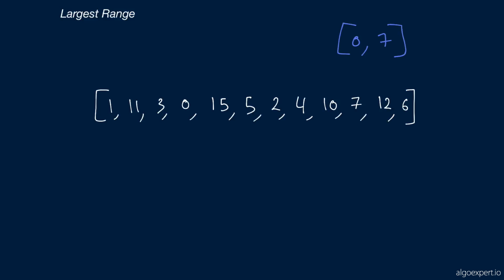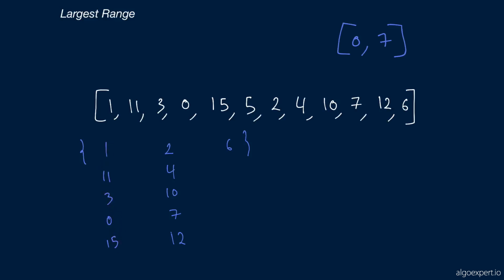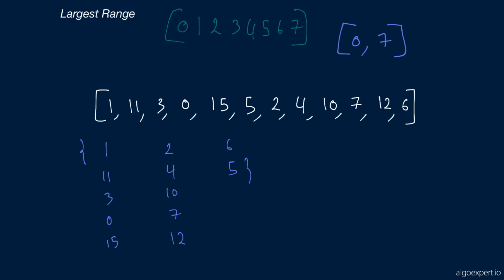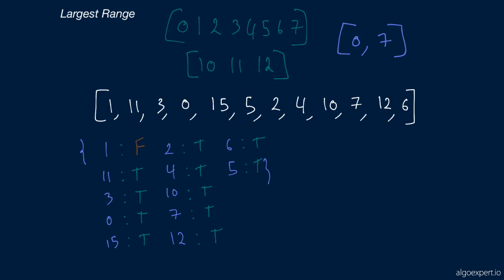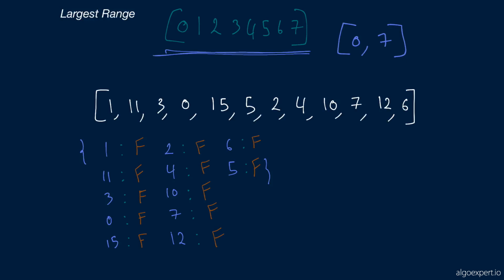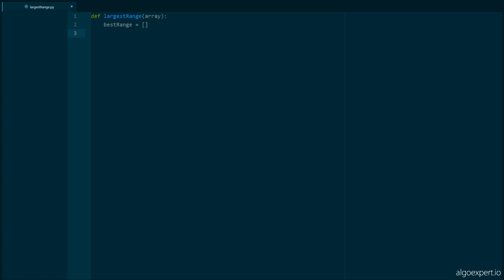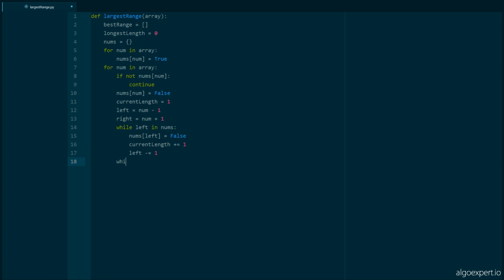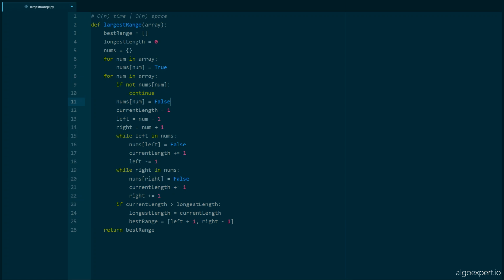Coding Interview Question - Largest Range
Ace the Programming Interviews with 65 video explanations of popular interview questions. Each question also comes with a workspace where you can code your solutions and run them against custom test cases, with hints, with written solutions in JavaScript, Python, C++, Java, and Go, and with a space-time complexity analysis of the algorithm at hand.